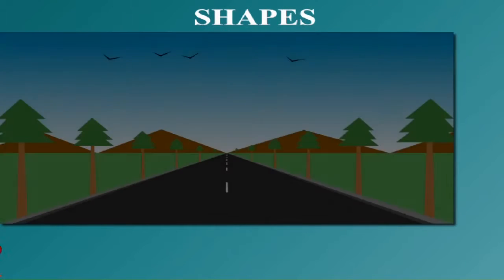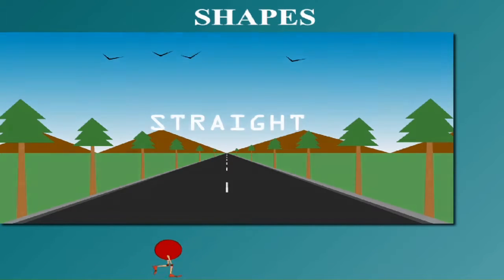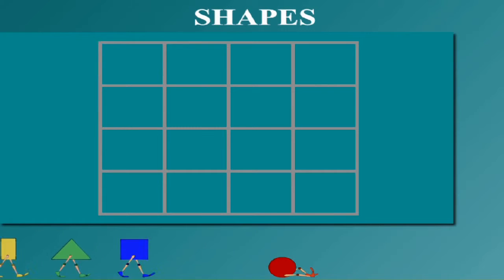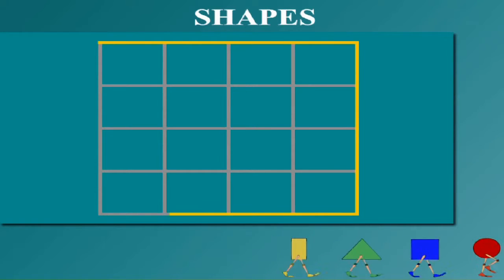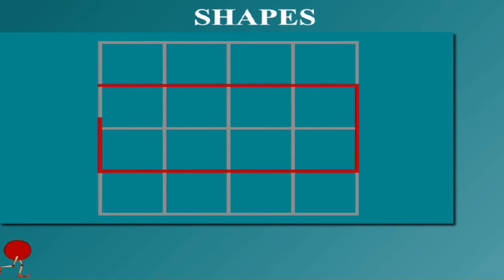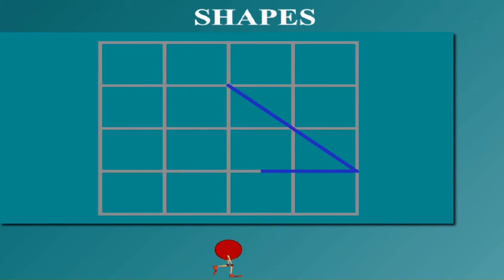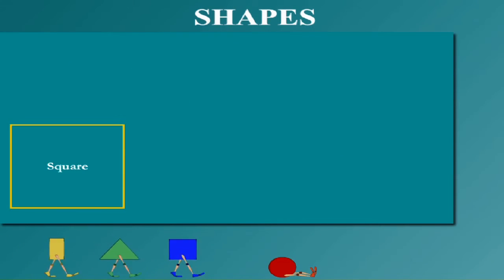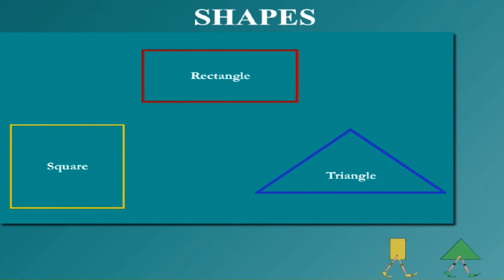Unit 4 book 1